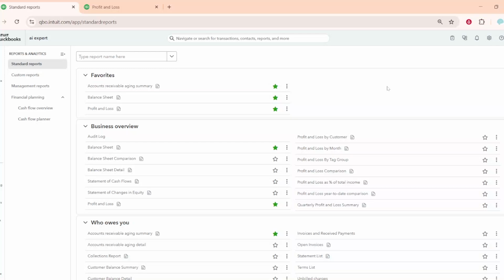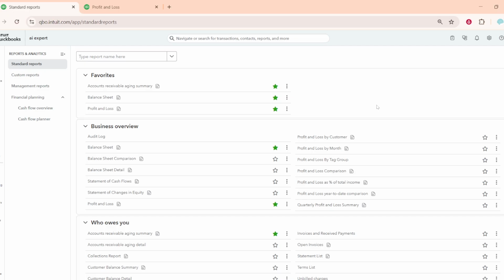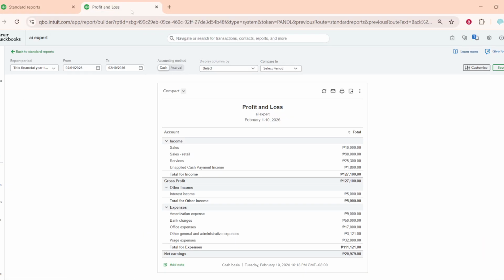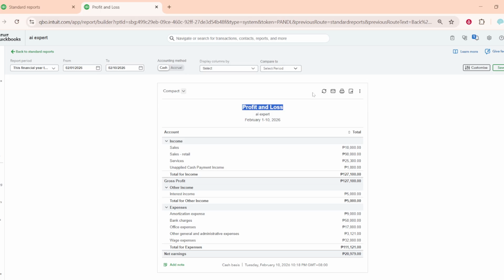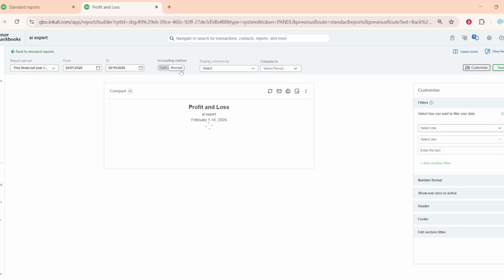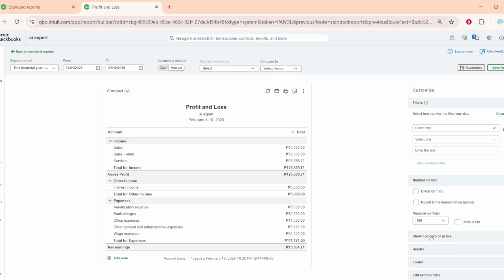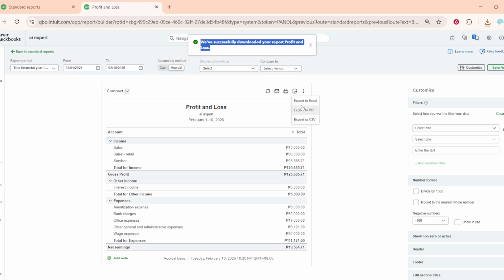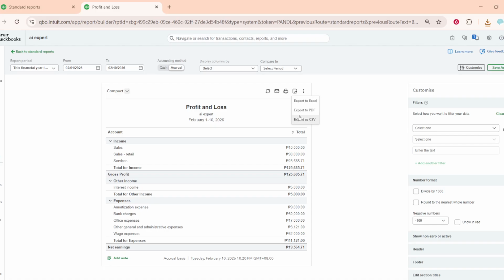How to Export Reports from QuickBooks Online